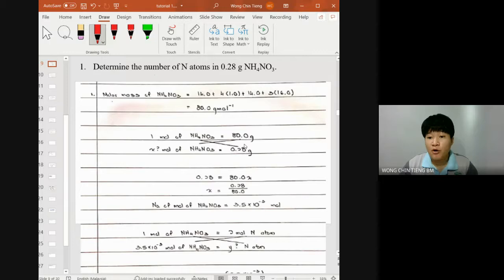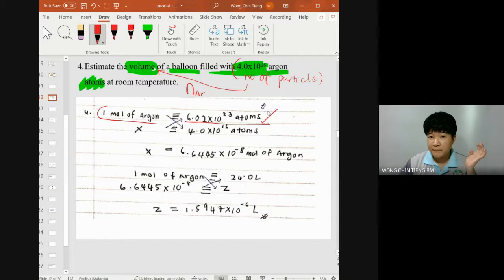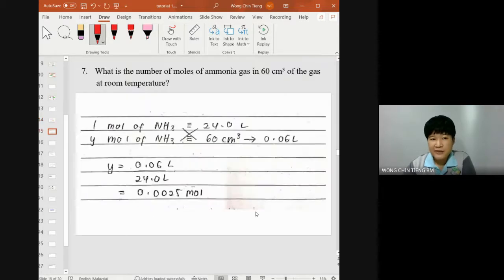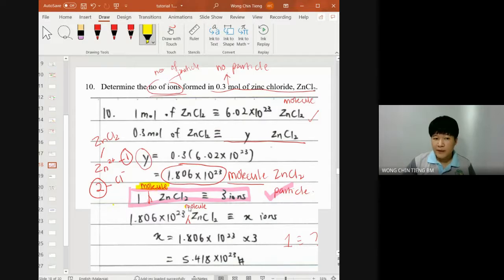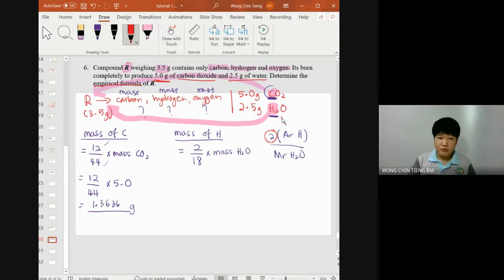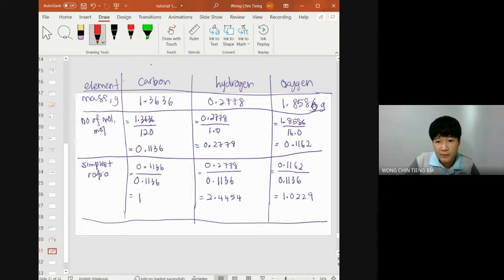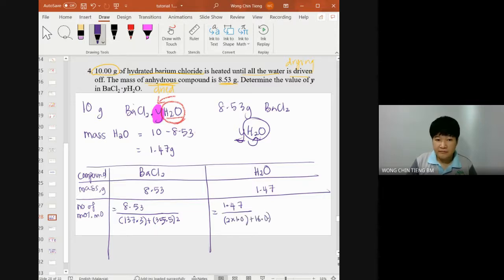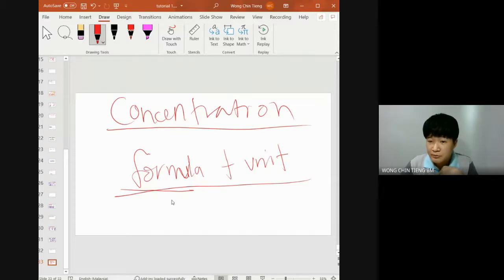H8T02 - Topic 1.2 (Part 2) - Mole Conversion & Empirical Formula & Molecular Formula